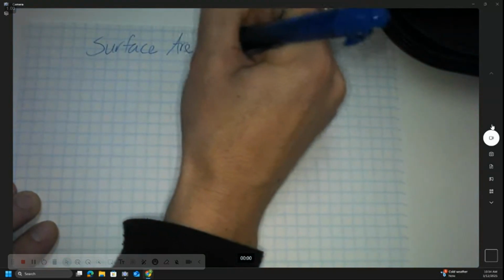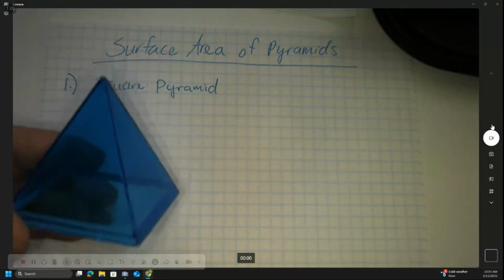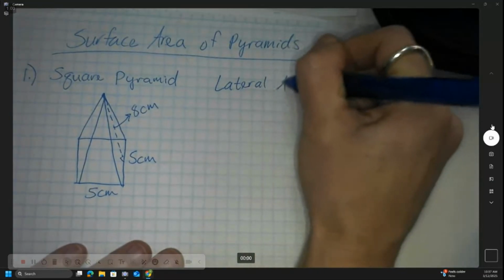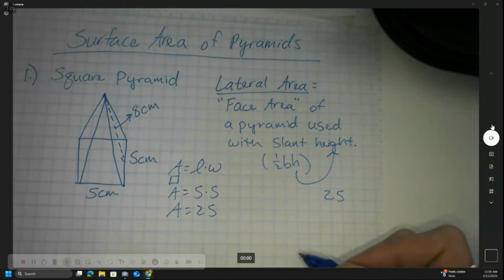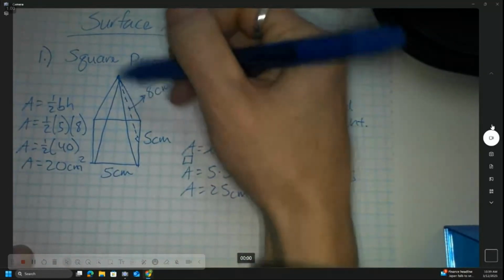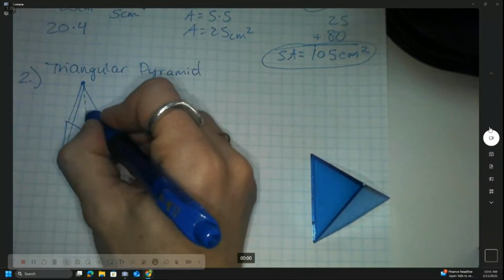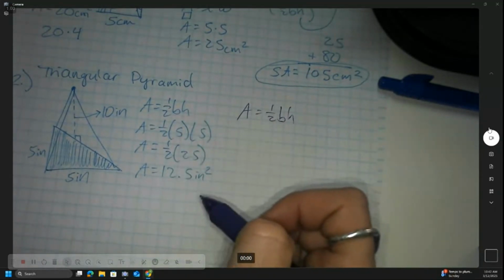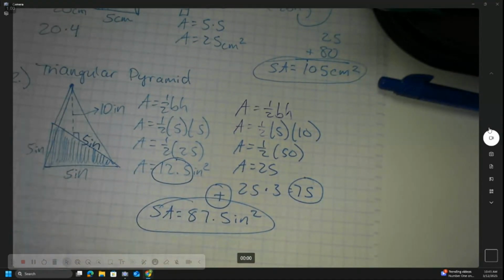Surface Area of Pyramids